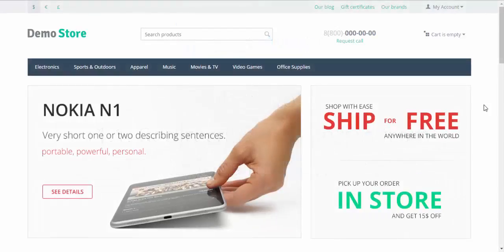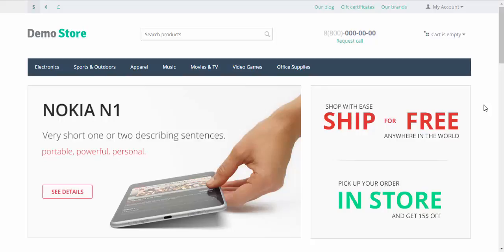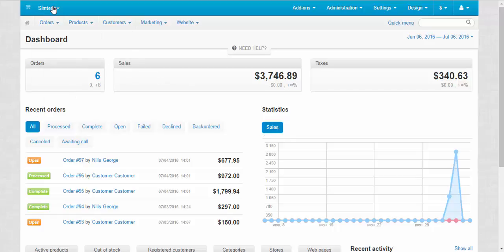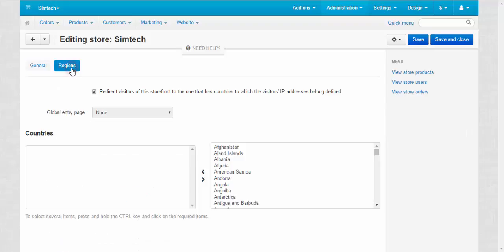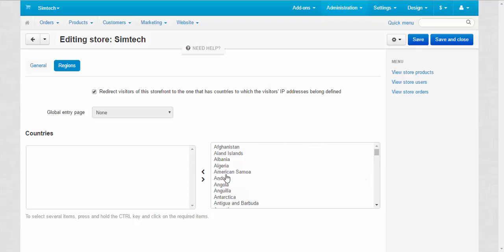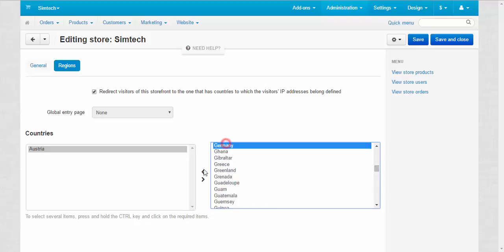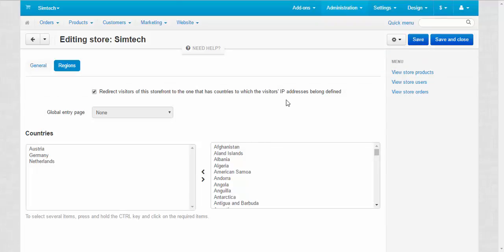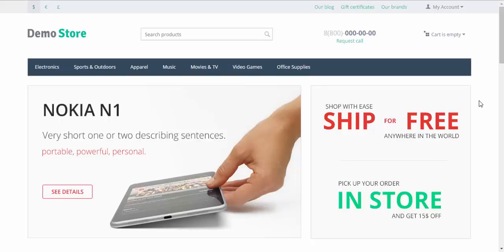CS-Cart Tutorials. Online Store - Redirecting Customers from Specific Regions to the Right Stores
In this CS-Cart eCommerce platform video we demonstrate how to redirect customers to a separate online store created for a particular region.